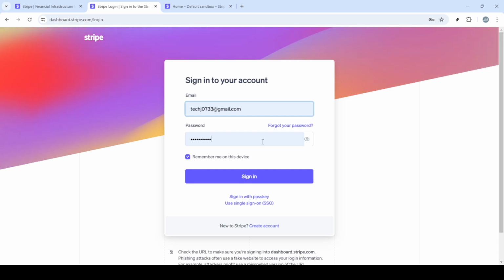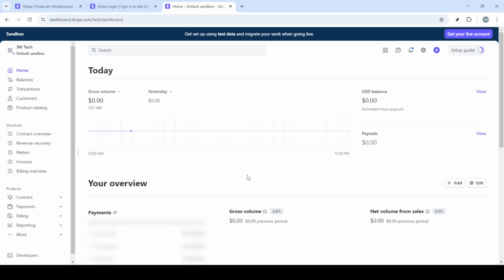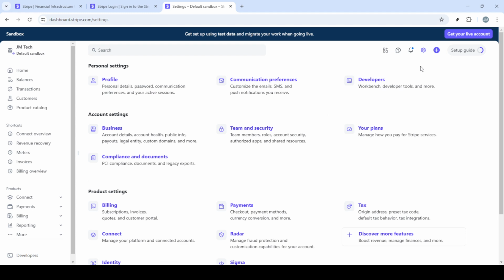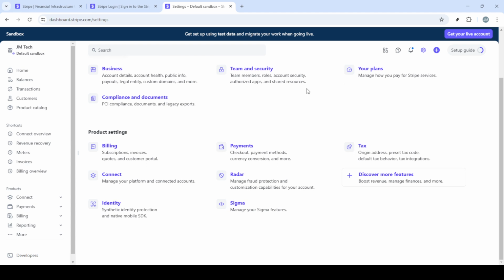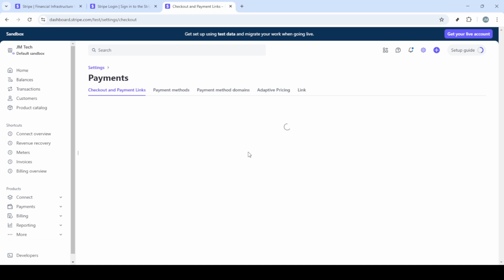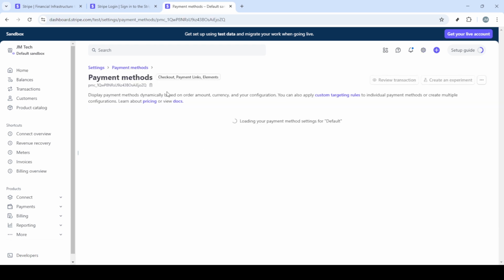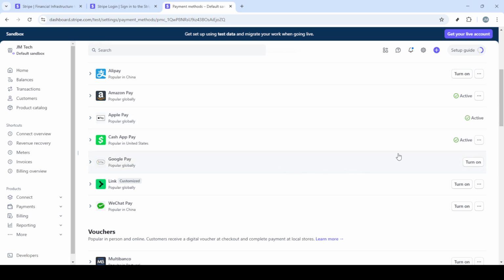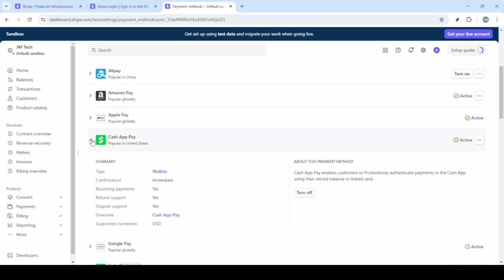How to Change Payment Methods in Stripe [2025 Full Guide]